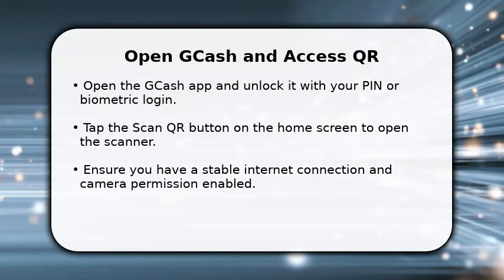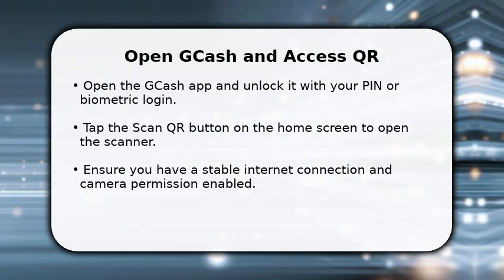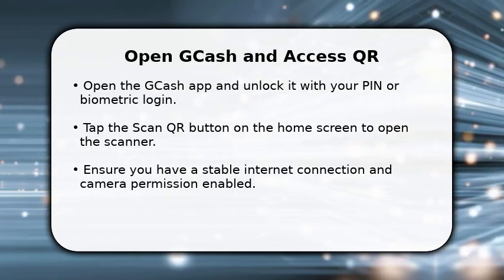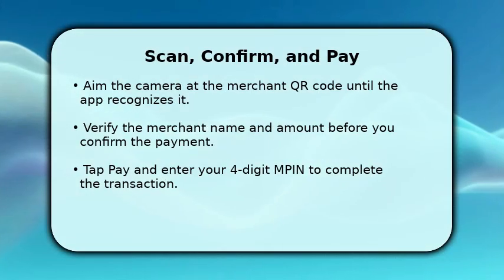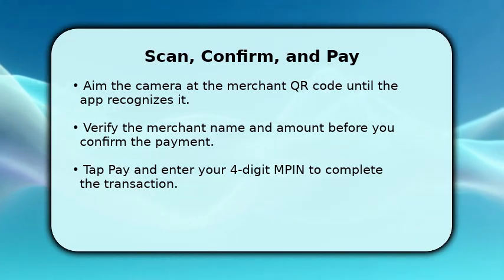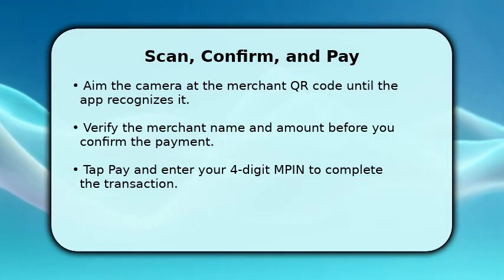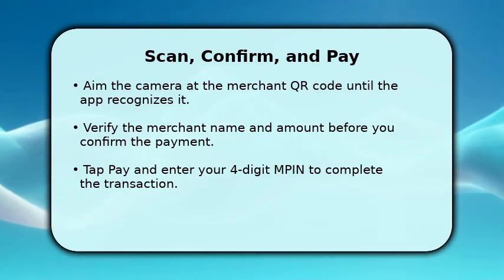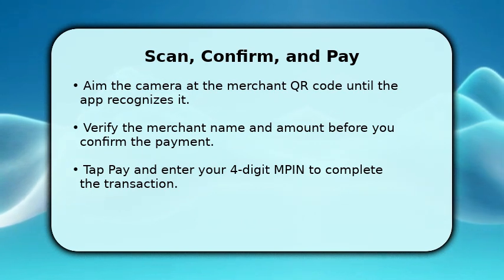How to Use Qr Code on Gcash (full Guide)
How to Use Qr Code on Gcash (full Guide) | 🔒 Surfshark VPN Deal — Stay private and secure. $1.99/mo + 3 Months Free ▸

Discover the step-by-step process of integrating QR codes into your GCash transactions for enhanced convenience and security. This comprehensive guide covers everything from generating a unique code to scanning it on various devices, ensuring seamless payments with this modern twist.

QR Code, GCash Integration, Payment Processing, Mobile Payments, Digital Transactions, Smartphone Scanning, Online Shopping Security, E-commerce Solutions, Fast Checkout Experience, Contactless Payments